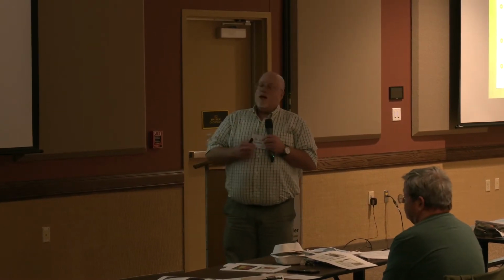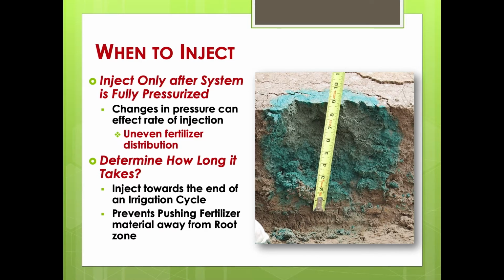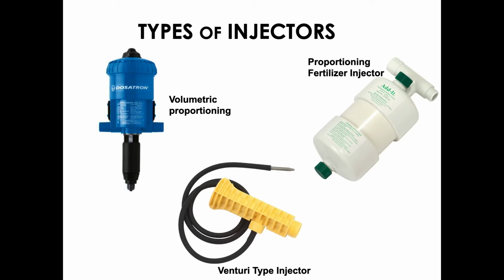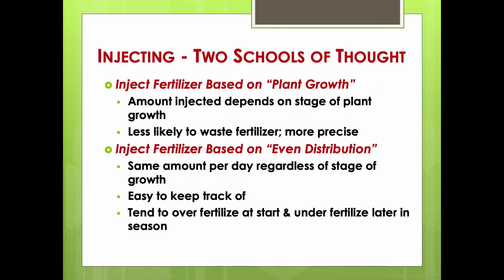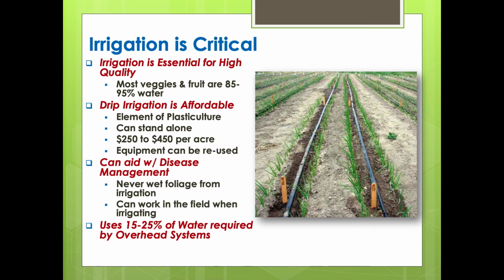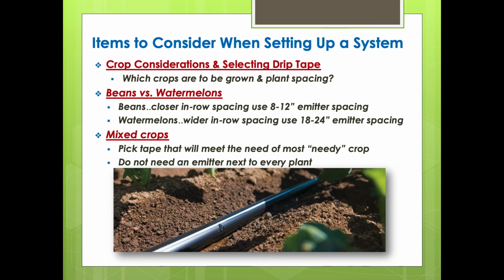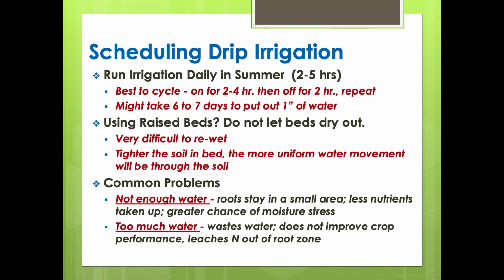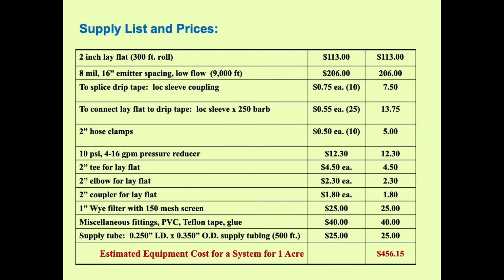Dr. Joe Kemble ABC Tomato Part 2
Dr. Joe Kemble, state extension vegetable specialist with Auburn University, discusses tomato production, including cultivar selection, plasticulture, irrigation, and planting management. This video is the second of two videos by Dr. Kemble on tomato production. 2xAG2030 Extend MU